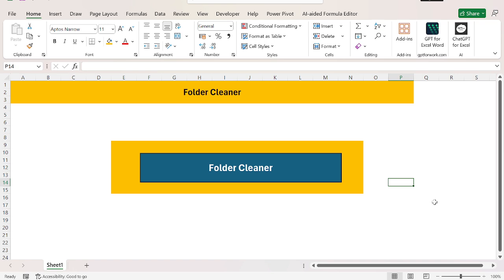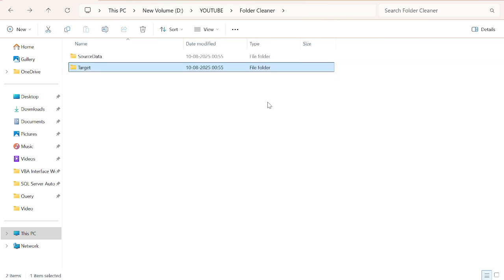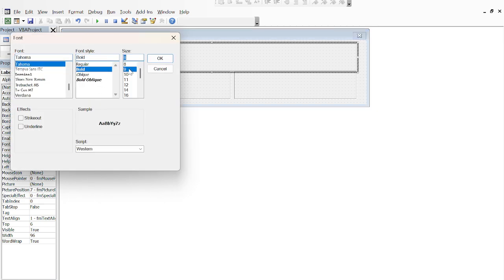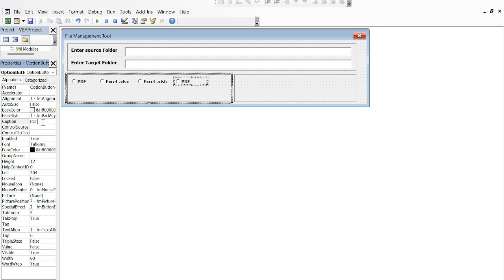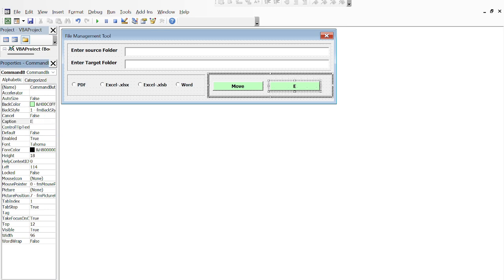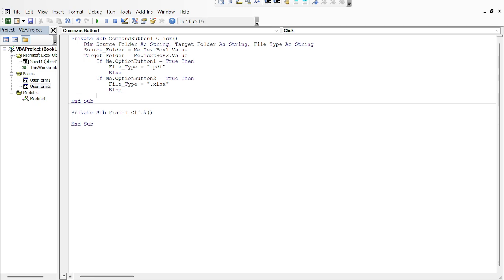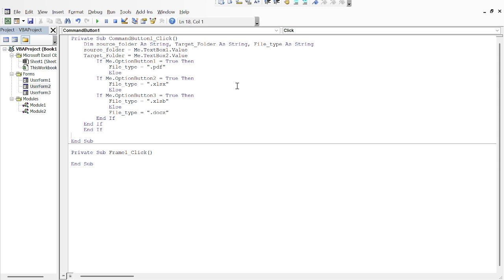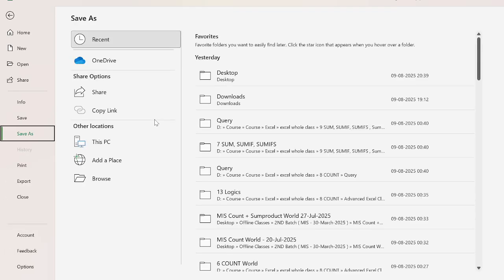🔥Create a File Mover Tool in Excel – VBA UserForm Tutorial. Excel VBA and SQL